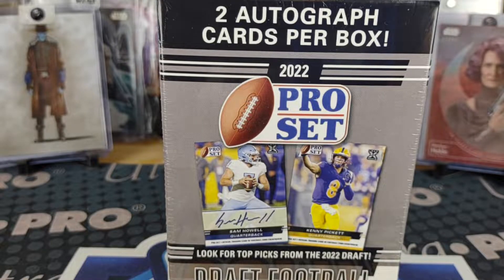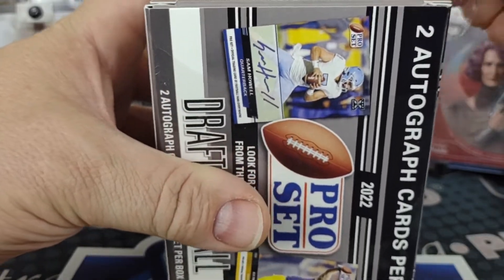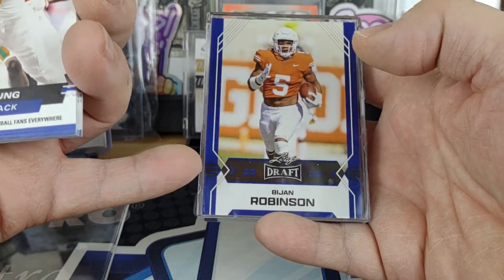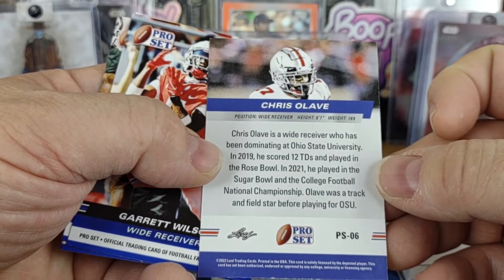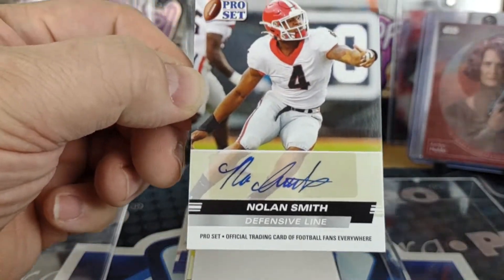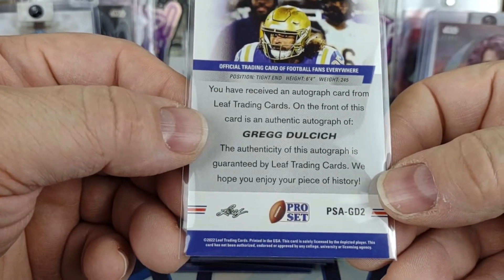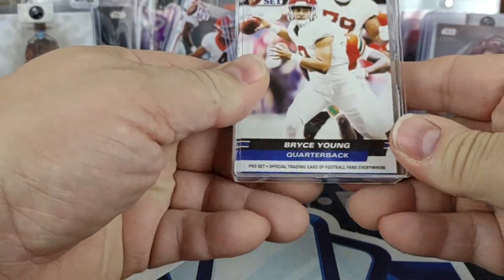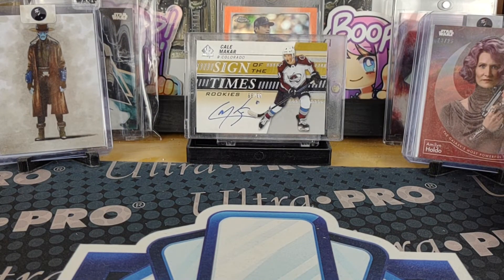2022 Leaf Pro Set Draft Football Blaster Box Break - 10 card set + 2 Autos Better than Leaf Draft??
Spotted these blasters on stop at Target this morning. Is this 10 card set better than the leaf l Leaf Draft Football set??